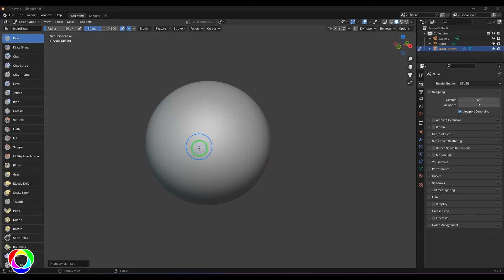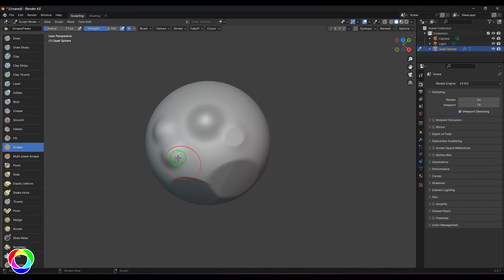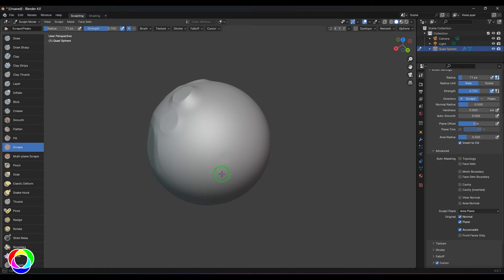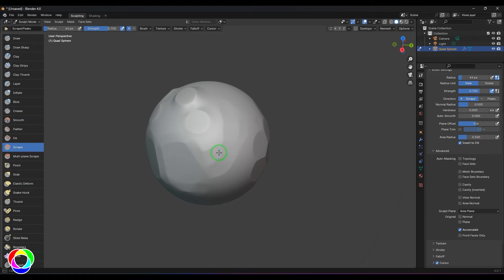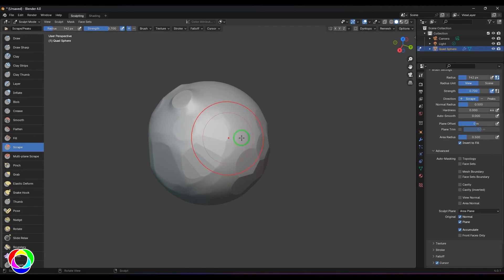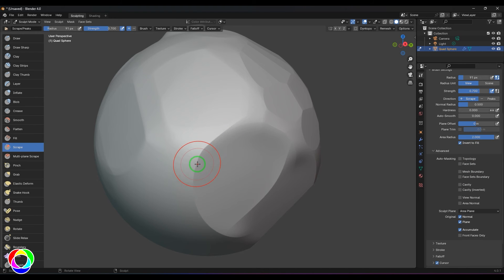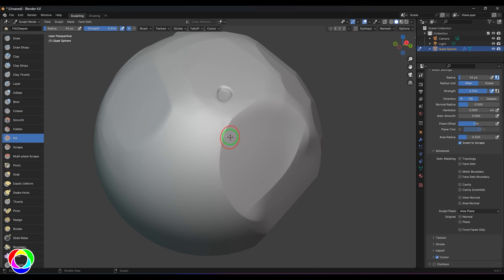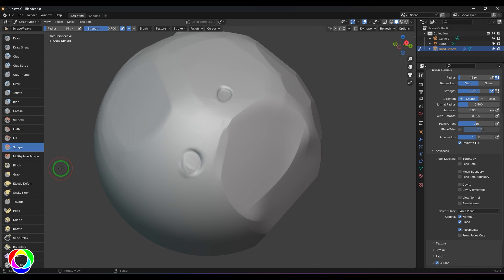SCRAPE BRUSH - Digital Sculpting Basics Tutorial in Blender - Part 10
Welcome back to Part 10 of our Digital Sculpting Basics tutorial series in Blender! In this continuation, we'll delve deeper into the fundamentals of digital sculpting by focusing on the SCRAPE Brush. Whether you're a beginner or looking to refine your skills, this step-by-step guide will provide you with the knowledge and techniques needed to create intricate details and sharp features in your digital sculptures.
🎨 Topics Covered:
Introduction to the SCRAPE Brush